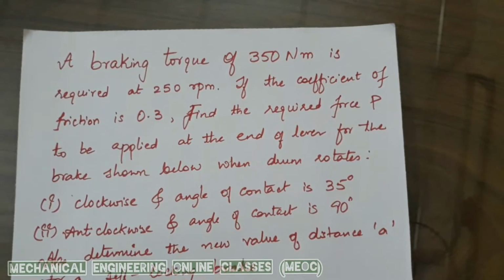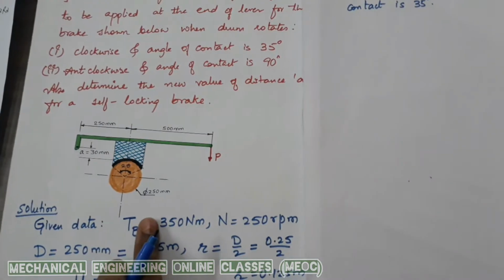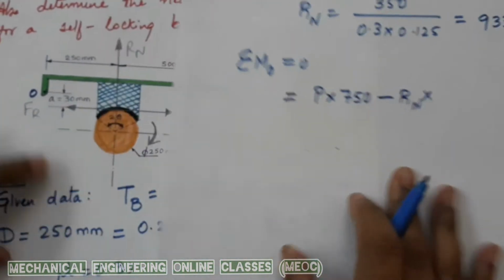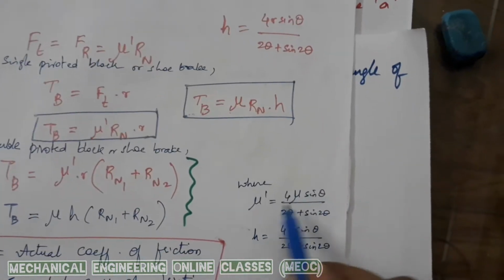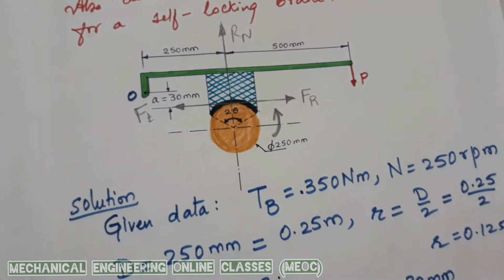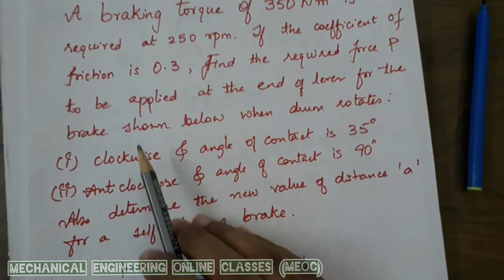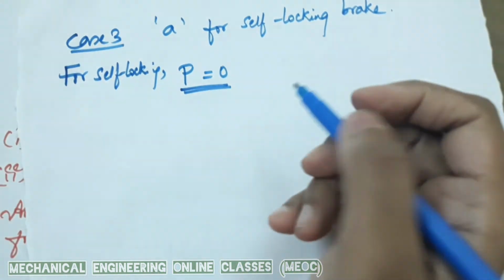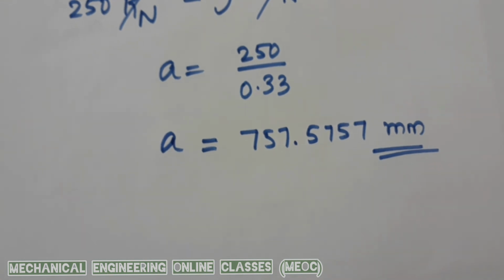Worked out example problem on Single shoe brake & Pivoted shoe brake with self locking condition